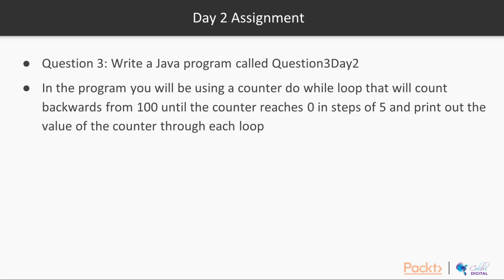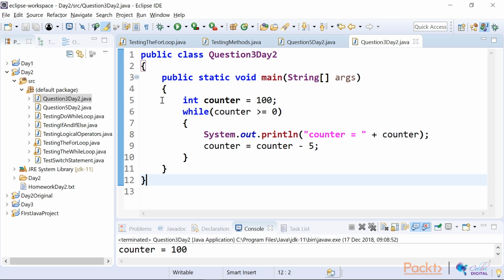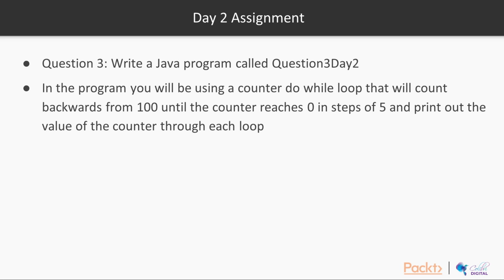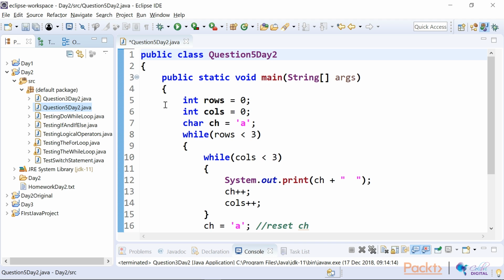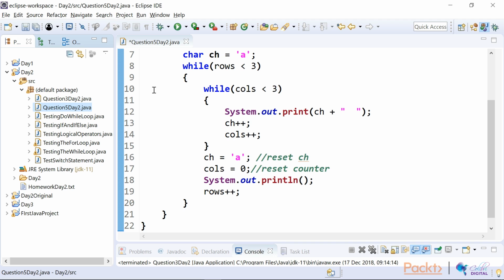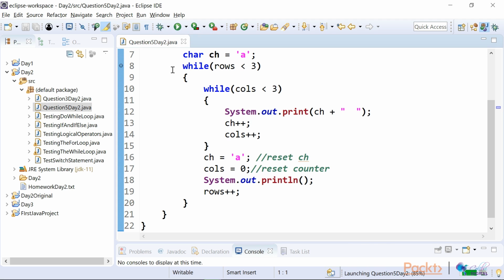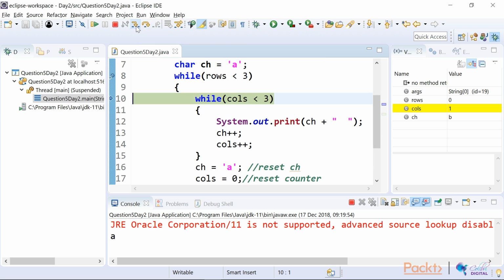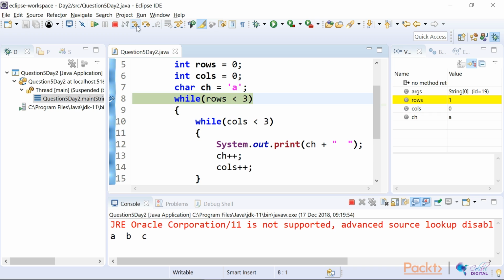Java 11 in 7 Days : Result Day 2 | packtpub.com